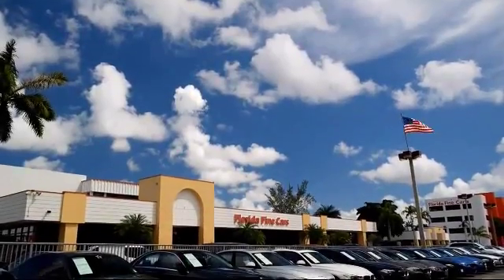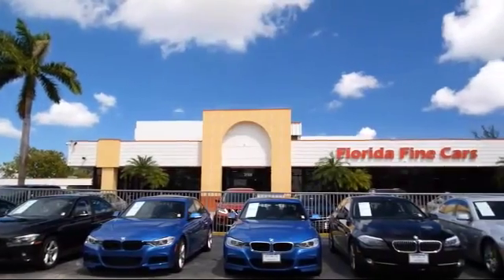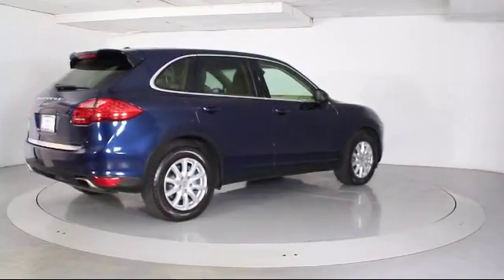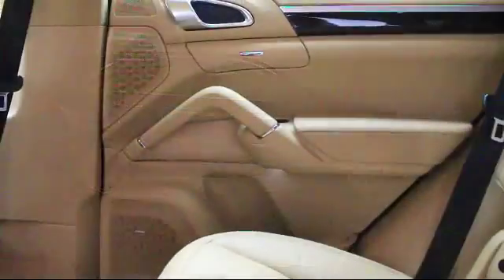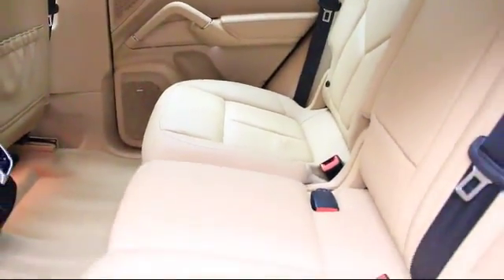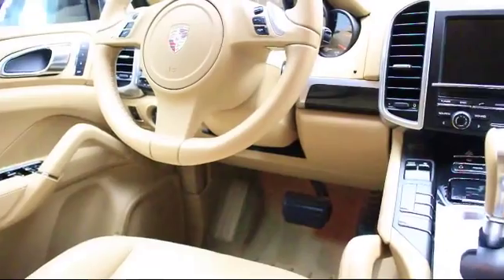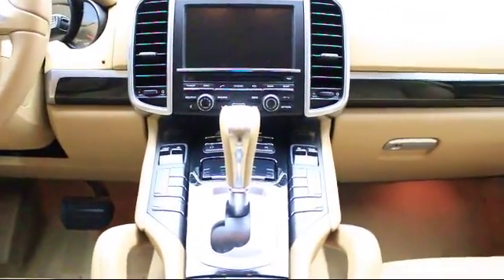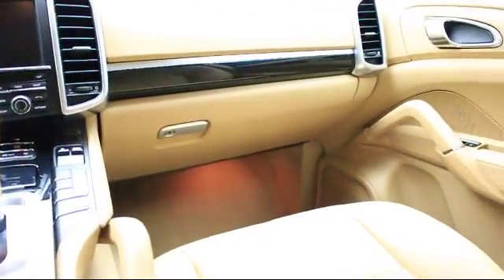2012 Porsche Cayenne Sport Utility Miami Fort Lauderdale Hollywood West Palm Beach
2012 Porsche Cayenne Sport Utility Stock Number: 82734 Vin:WP1AA2A21CLA00264.